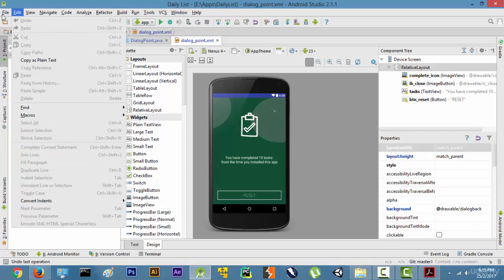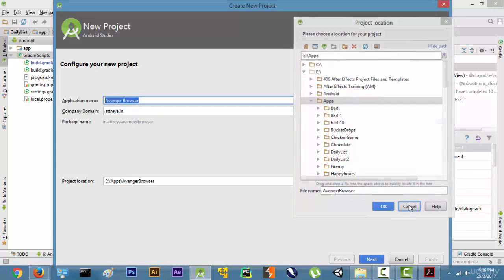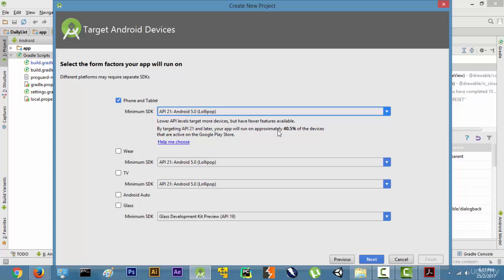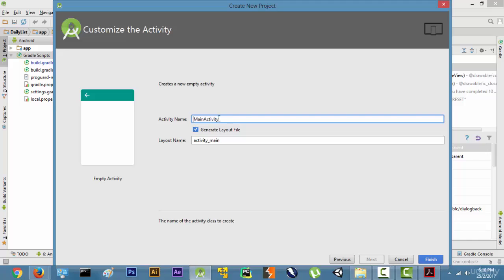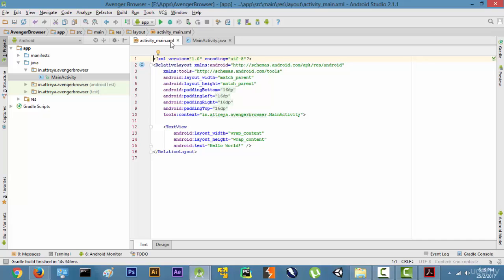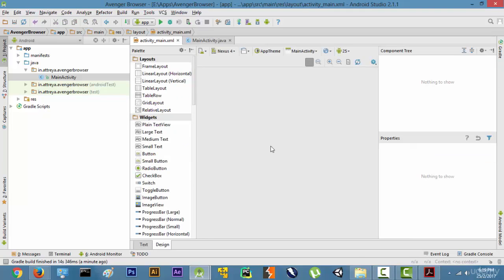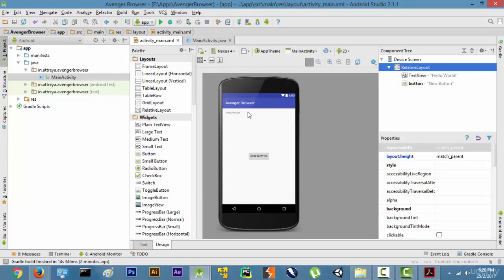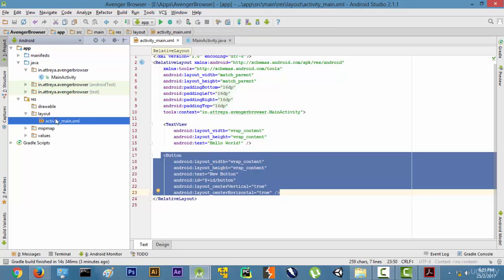part 2 | Love story of Java and xml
This was a second part of "make android web browser"